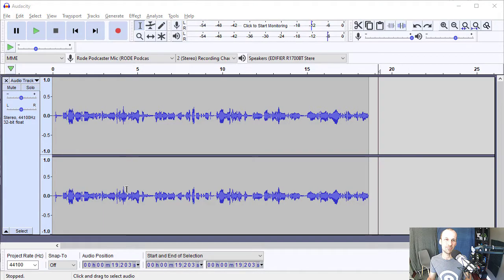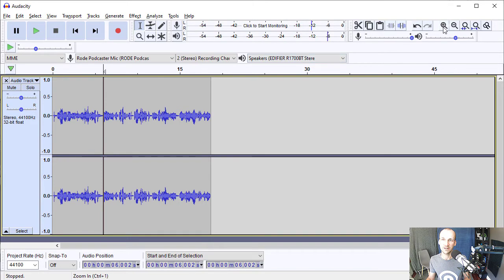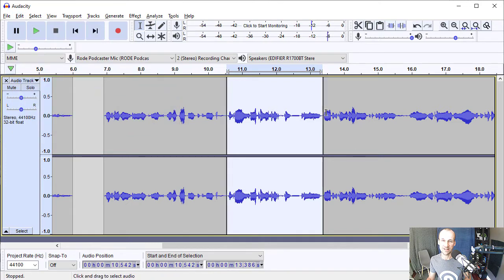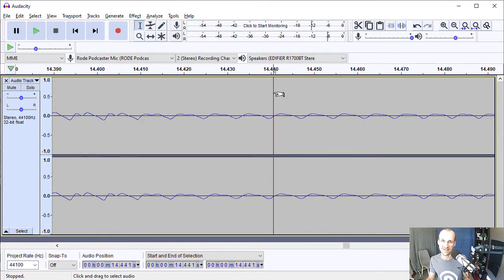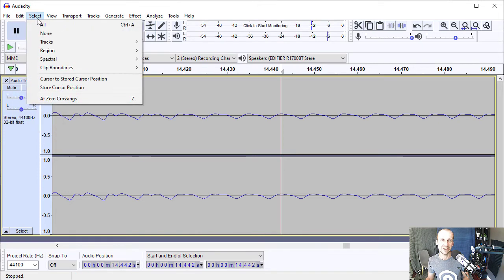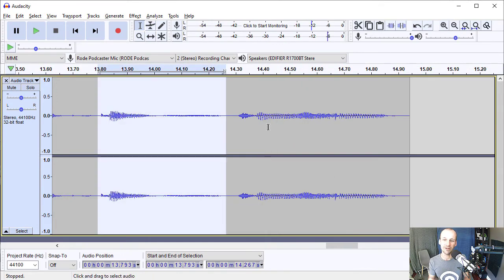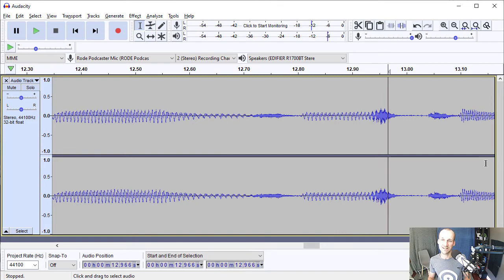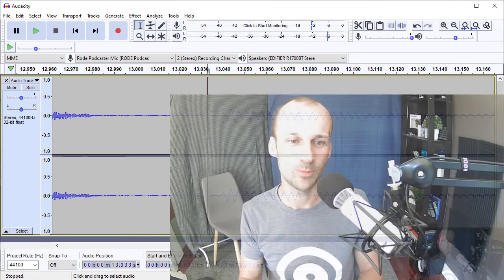How to Split Tracks in Audacity PLUS a Trick to Avoid Clicking, Every Time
Let's find out how to use Audacity to Split Tracks quickly and easily. Plus, even better, a handy tool to make sure you avoid those dreaded 'clicks' every single time.